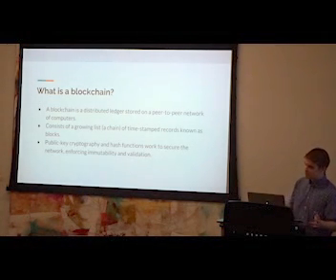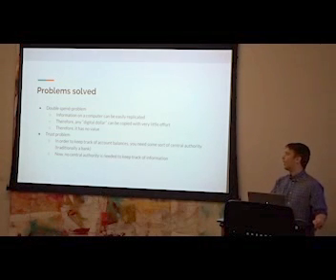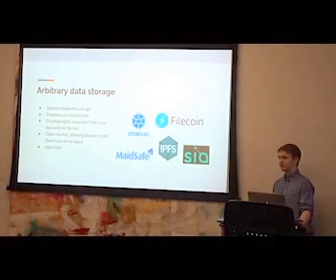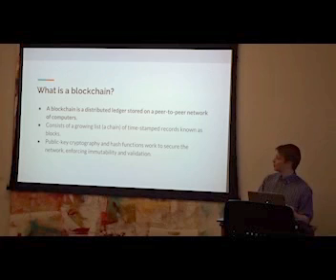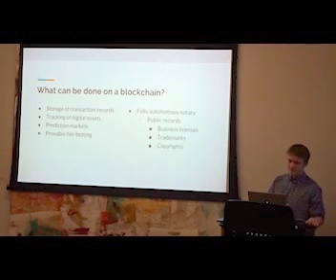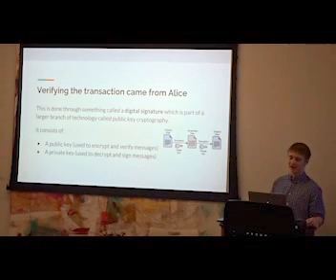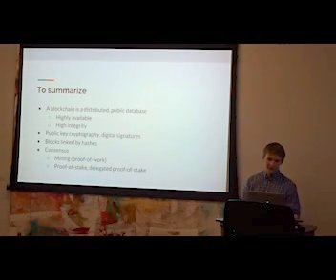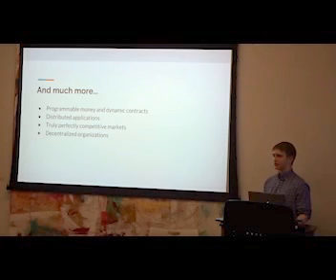Lisk Boulder Blockchain Meetup: Use Cases